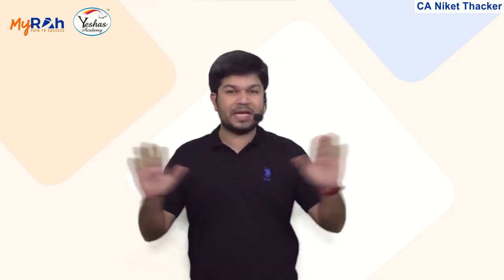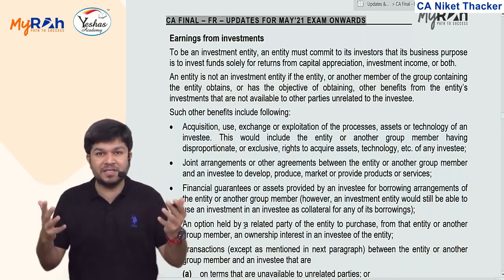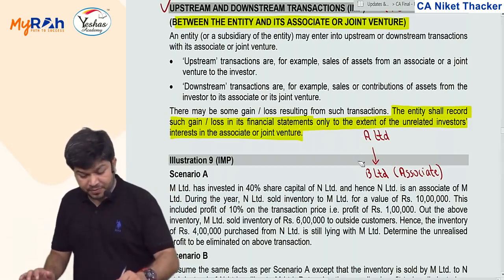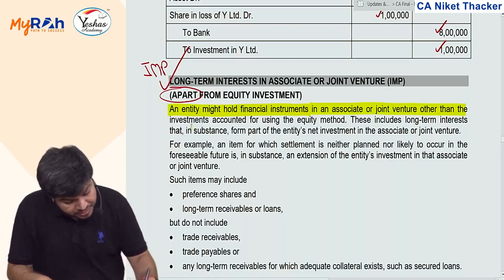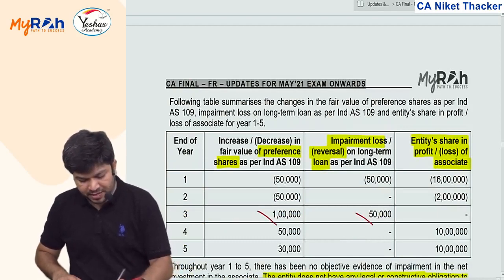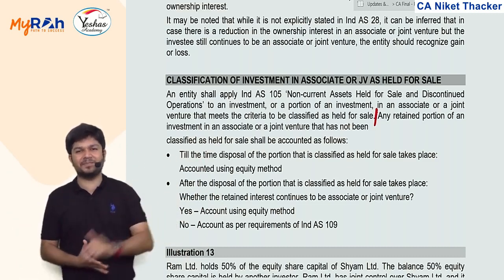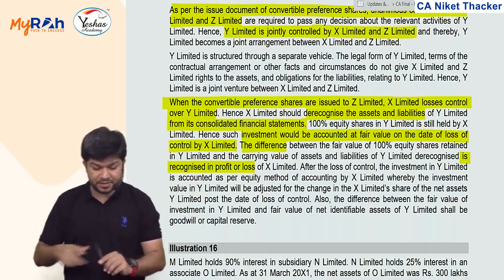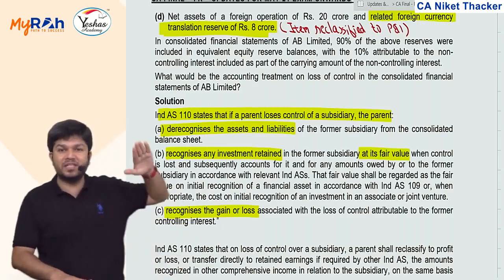CA Final FR Updates | Part B | Applicable for May 21 & Onwards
ICAI has come up with Revised Study Material in the month of Feb, 2021. Based on that, this video has been prepared to make you updated with ICAI latest material. This video is divided into two parts. It should be referred by ALL STUDENTS who have attended our face to face batch or have purchased video lectures. It is applicable for May 2021 and later exams.
Happy Learning